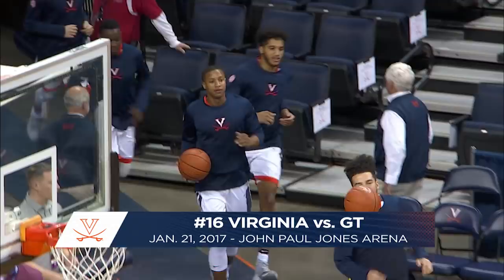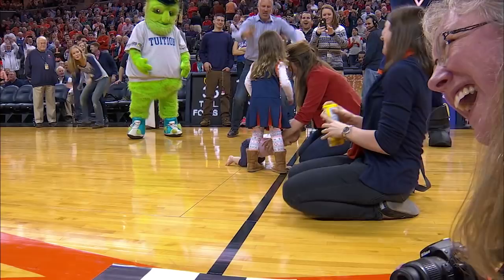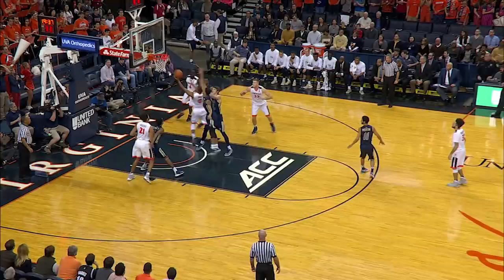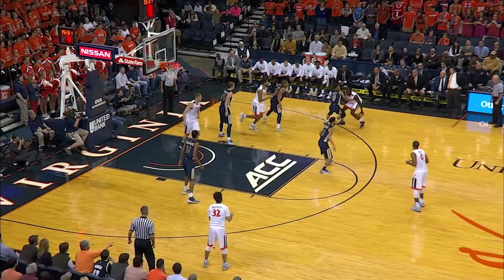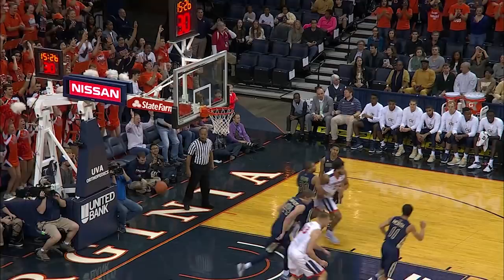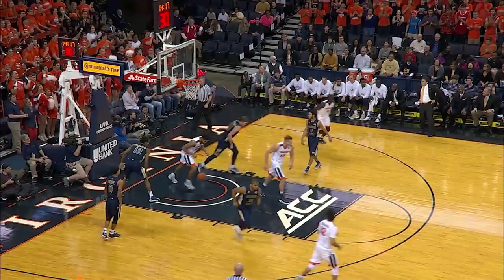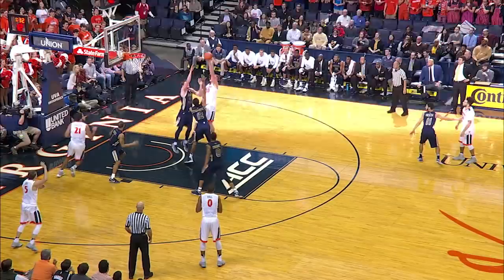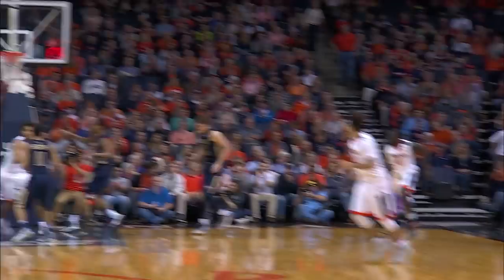MEN'S BASKETBALL - Virginia vs. Georgia Tech Highlights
The Cavaliers down Georgia Tech to improve to 5-2 in the ACC.